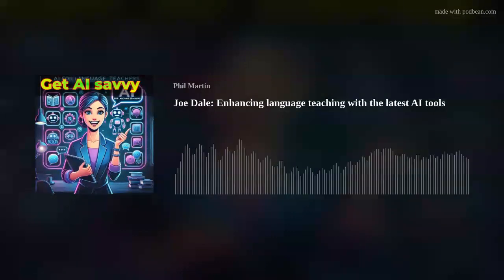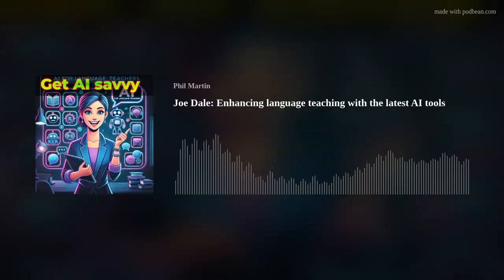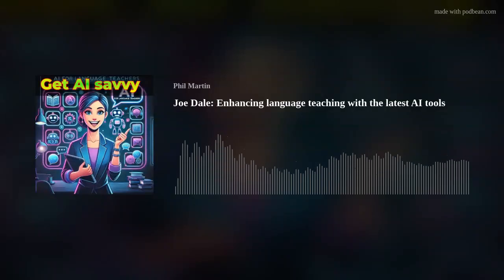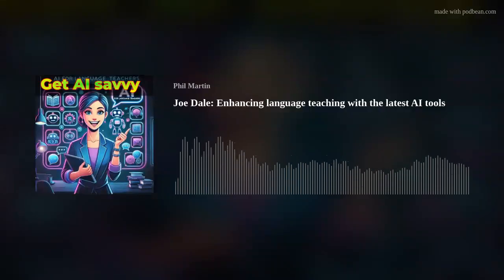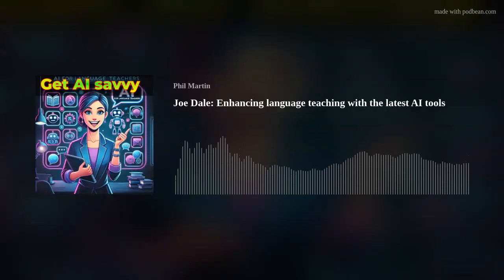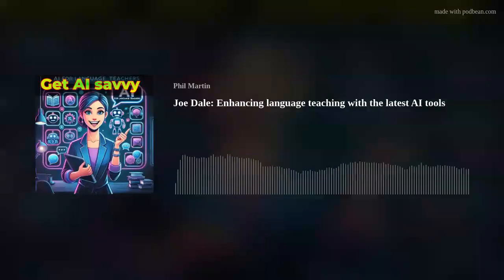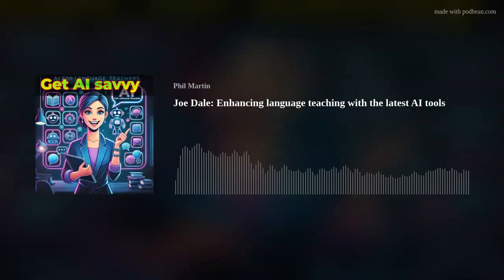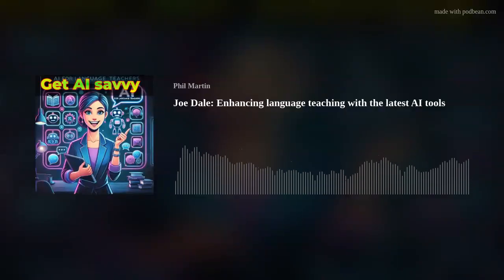Joe Dale: Enhancing language teaching with the latest AI tools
Today we take a tour of all the free, nearly free and paid-for tools that can help language teachers create lessons and materials while also helping students become more independent learners. We talk about ways in which we can work more efficiently, but also actively boost learning gains in the process.
The discussion covers practical uses of AI for generating lesson materials, and tools like Mizou for practising conversation. Also, what is ChatGPT up to these days? We get into what makes an effective prompt, and how to navigate the limitations and opportunities of free and paid-for AI tools. This episode is a must-listen for language teachers looking to explore AI technologies to improve classroom and preparatory activities.
Guest profile
Joe Dale is an independent languages consultant from the UK who works with a range of organisations such as Network for Languages, ALL, The British Council, the BBC, Skype, Microsoft and The Guardian. He was host of the TES MFL forum for six years, former SSAT Languages Lead Practitioner, a regular conference speaker and recognised expert on technology and language learning. He has spoken at conferences and run training courses in Europe, North America, South America, the Middle East, the Far East and Australasia. He was a member of the Ministerial Steering Group on languages for the UK coalition government and advised on the Linguanet Worldwide project for The Language Company. He created ICT activities for the new Institut Français, ALL and Network for Languages Primary French Project Niveau Bleu, Blanc and Rouge courses and was short-listed for a NAACE Impact Award in 2013 too. Joe supported the Erasmus Plus project Conflict to Cooperation with 5 European countries and the Erasmus Plus Project Learning to think and live outside the box. He recently organised and co-hosted a 10 part series of webinars Saturday Tech-Talk in collaboration with the British Council in Indonesia and iTELL and worked on the Nusantara Go project for the British Council in Indonesia and PearTree Languages in 2022. He also worked on the Supporting Schools Reform in Algeria project through the British Council 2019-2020. He is currently working on the Stories on the Move project with the University of Reading. He was recently described in a Guardian article as an 'MFL guru' and 'the man behind the mfltwitterati.'. Joe’s new Facebook group ‘Language Teaching with AI already has over 5300 members!